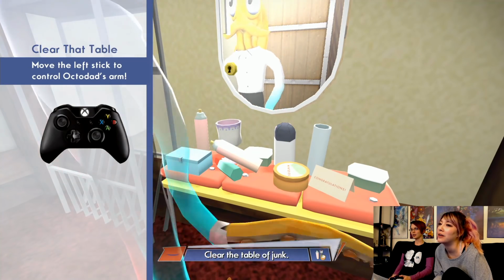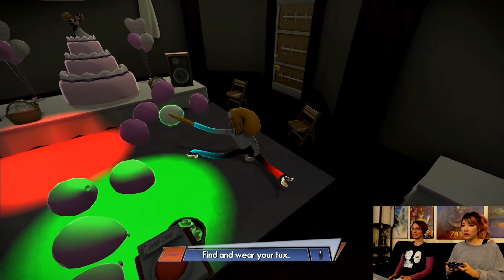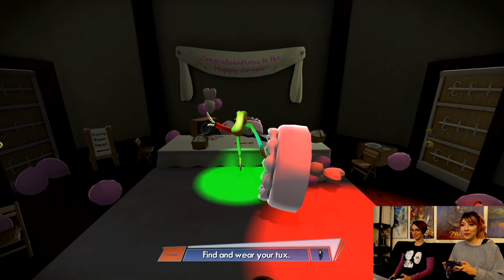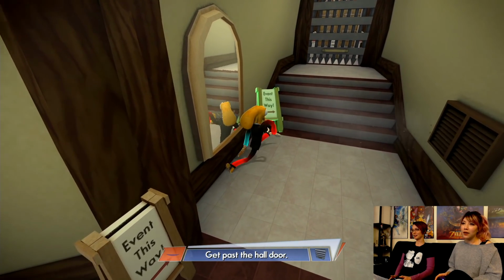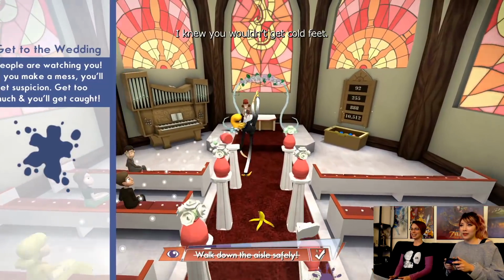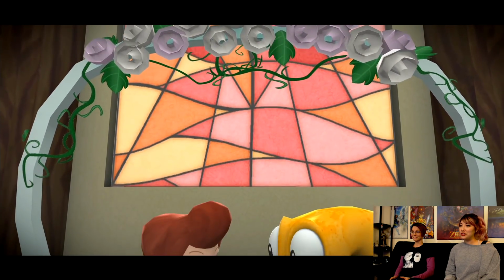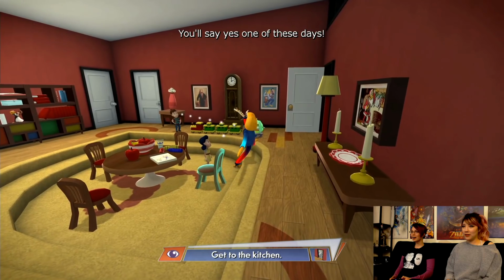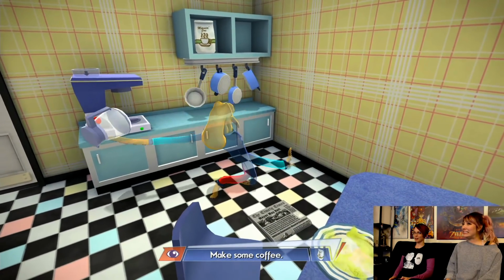Two Girls, One Octodad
Hey everyone! We'd like to introduce you to our brand new channel: ToasterGhost! Sohinki and Lasercorn have risen from the ashes to bring you guys the best gaming content that Youtube has to offer. With a focus on actually playing games, the dynamic duo has teamed up with some of their best friends, Pam Horton, and MissHabit to create the toastiest gaming content for you!

Monday: The Day of the Corn!
Tuesday: Habit Tuesdays!
Wednesday: Day off!
Thursday: Tryhard Thursdays with Sohinki!
Friday: Horton hears a Friday!

Names subject to change... almost definitely.